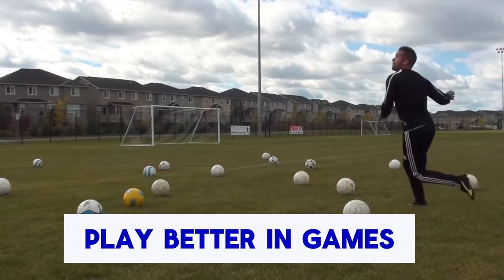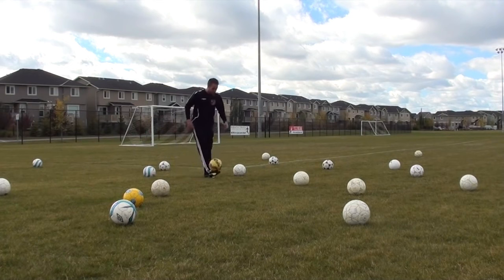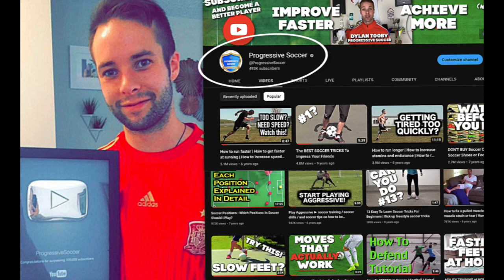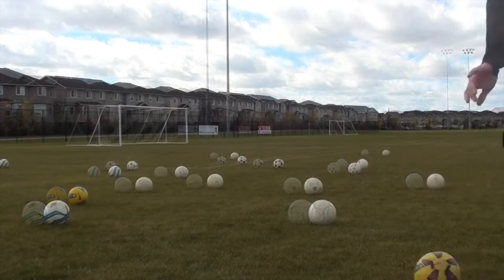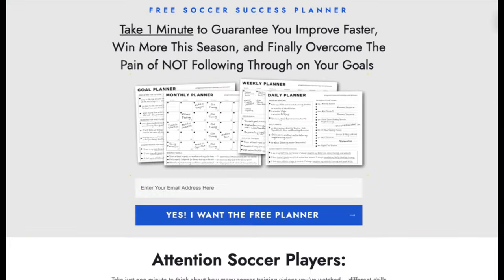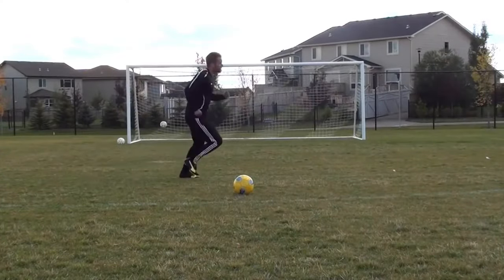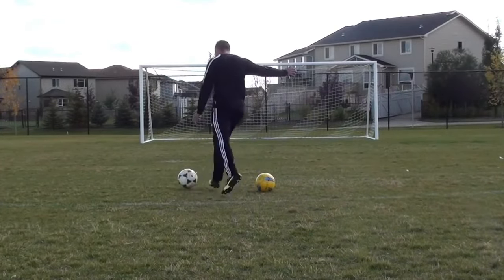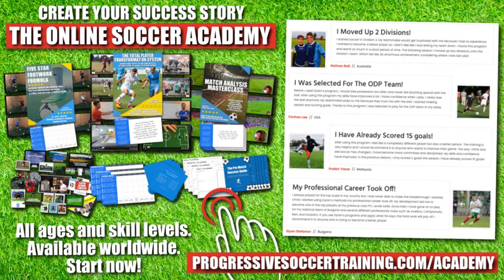4 MATCH-REALISTIC soccer drills I wish all players did...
In this video, I'll share 4 MATCH-REALISTIC soccer drills that I truly wish all kids and soccer players would add to their training. Boost your skills and dominate on the field, these soccer drills are an absolute game-changer!

🌟 Best Soccer Drills To Do Alone? Look No Further!

Ever wondered which solo soccer drills can take your game to the next level? In this video, I've got you covered! I'll walk you through three dynamic soccer drills that you can easily practice on your own, helping you fine-tune your technique, control, and agility. Get ready to stand out on the pitch like never before!

⚡️ Which soccer drills should I be doing?

Are you ready to improve your soccer skills? Today, I'm sharing the soccer drills that I wish I had known about earlier in my journey. These drills are designed to enhance your overall performance, from ball mastery to strategic decision-making. Follow along, put in the work, and watch as your game reaches new heights!

👶 Essential Soccer Drills for Kids

Parents and coaches often ask me about the most important soccer drills for kids. In this video, I'll guide you through age-appropriate exercises that will not only develop your child's soccer abilities but also foster a love for the beautiful game. These soccer drills are both fun and educational, creating a solid foundation for young players to grow into soccer superstars!

🚀 Inspiration to Elevate Your Soccer Journey!

Remember, every kick, every dribble, and every goal brings you closer to your soccer dreams. Embrace the process, stay committed, and never underestimate the power of consistent training. Your journey to greatness starts now!

Together, let's take our soccer skills to new heights! ⚽️💫

- Coach Dylan

4 MATCH-REALISTIC soccer drills I wish all players did...